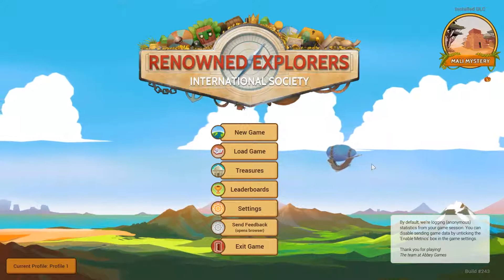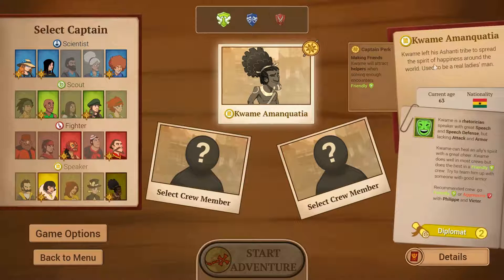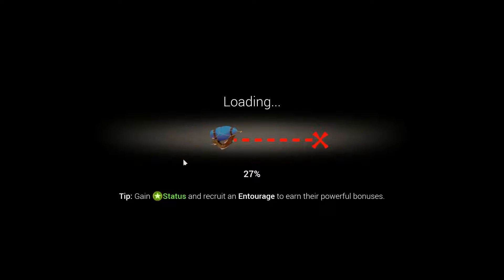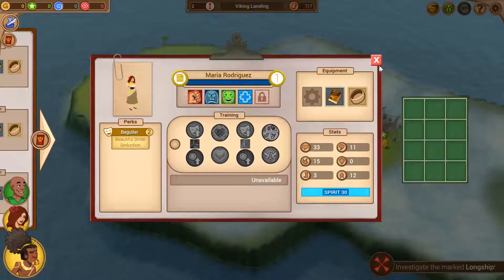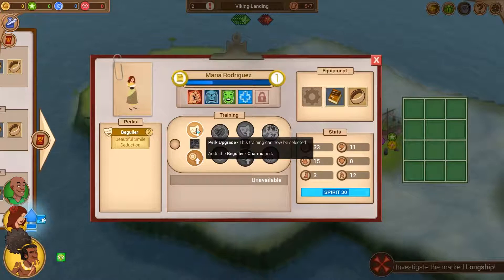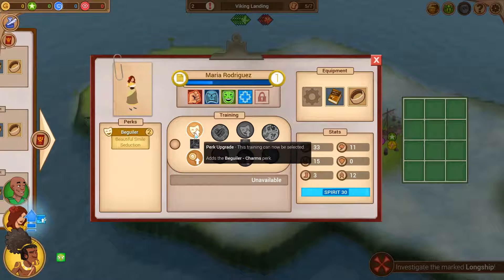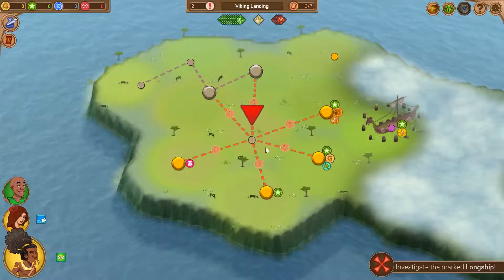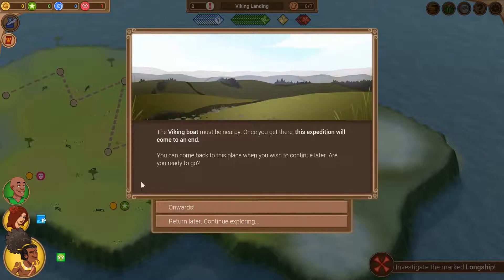Free Play Friday - Renowned Explorers: International Society - Winning them Over with Love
Today's Free Play Friday is a game a few of you have mentioned to me: Renowned Explorers: International Society.  Abbey Games released a game I did enjoy recently, Reus, but it never quite stuck with me after a few play throughs.  I'm hopeful that this game, which is similar to FTL and comparable in combat style to Civ 5 or Age of Wonders, has a different result. In this one, I try and tackle adventure mode on classic difficulty while showing off the game's mechanics and charm.  It certainly isn't lacking for charm.

Note: this video is a fixed upload from not catching an encoding error in the prior one.  Derp.